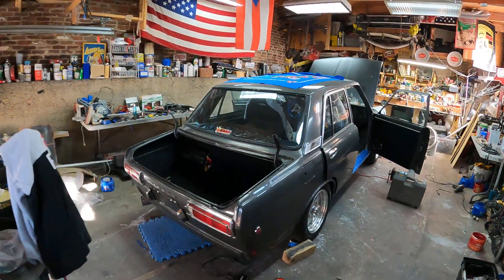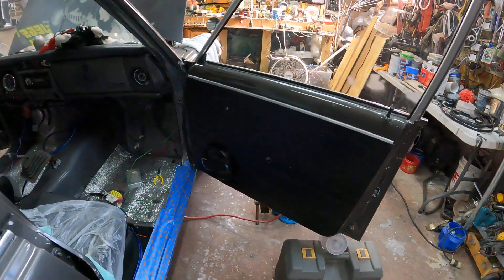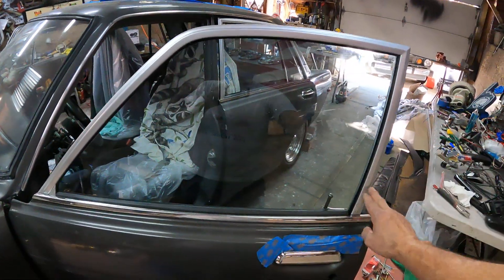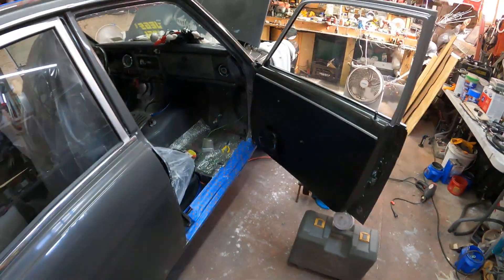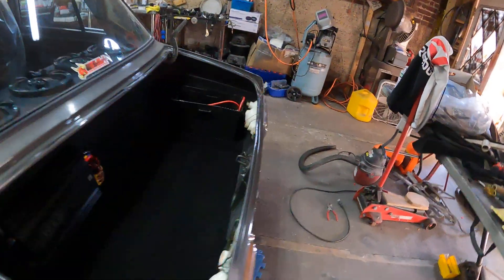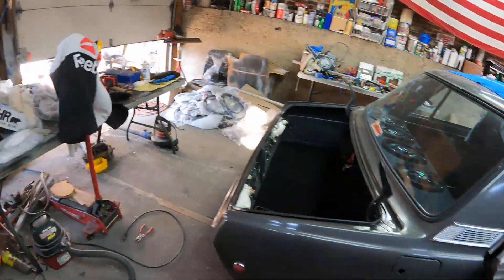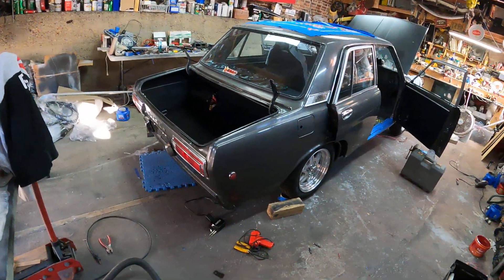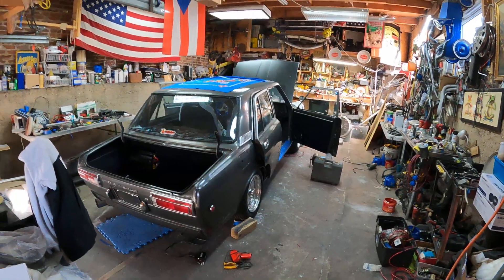datsun 1969 510 update on project #5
little update on my 1969 datsun 510 LOOKING GOOD!  little by little  Next project coming Soon!